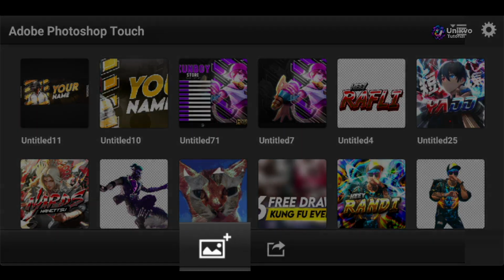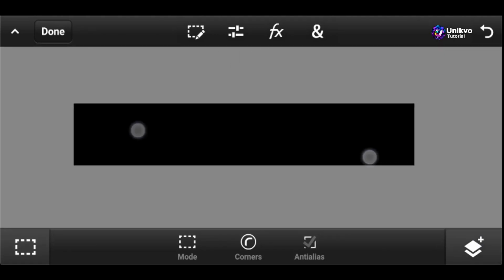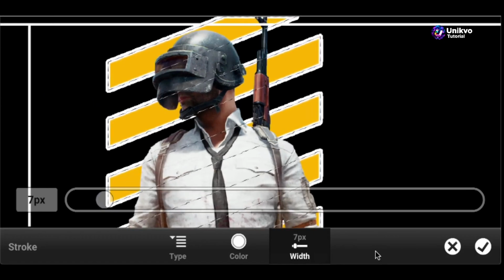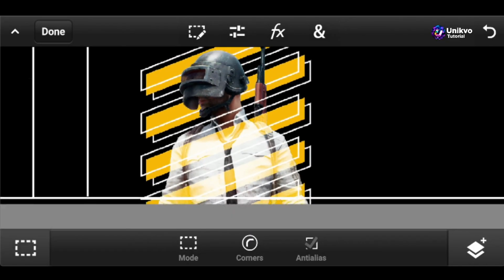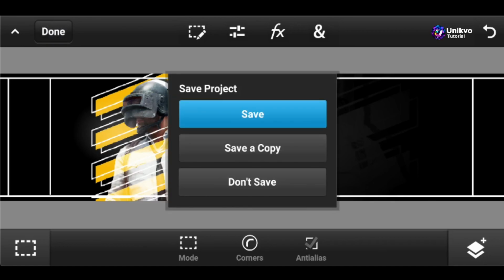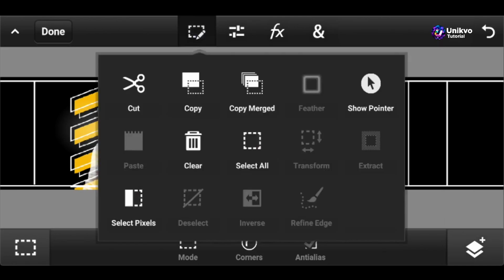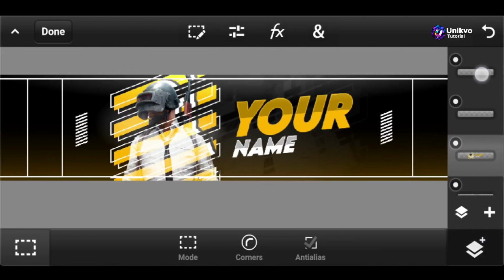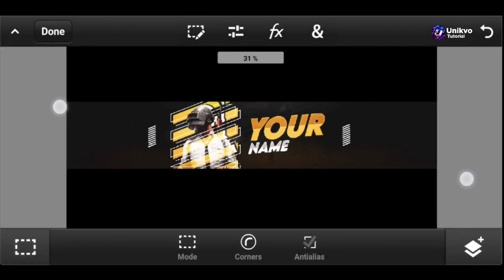How To Create a SIMPLE PUBG MOBILE Youtube Banner on Android | PS TOUCH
In this video, I will explain to you how to create a simple pubg mobile youtube banner on your phone
I hope you guys can understand this video because this is my first video using english and I am sorry if there is some mistakes in my english. Hope you like it

app that are used
ps touch

Jika anda tidak mau kerepotan untuk membuat logo sendiri, silahkan langsung order saja di @unikvo_design secara langsung. logo anda akan siap dalam 1 hari!